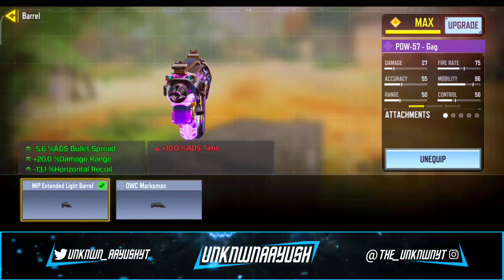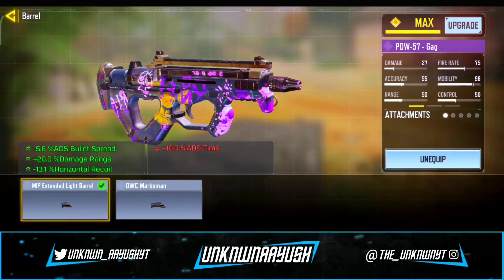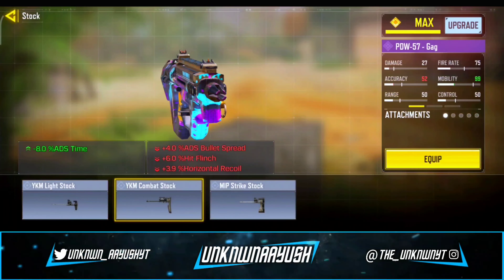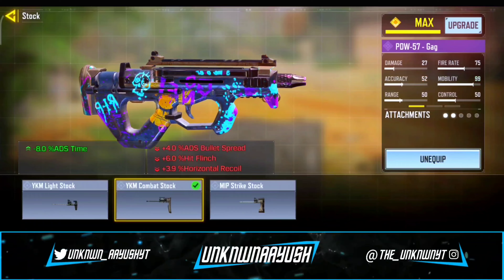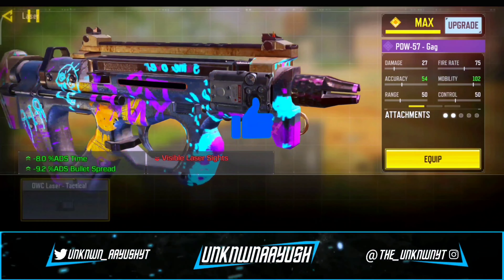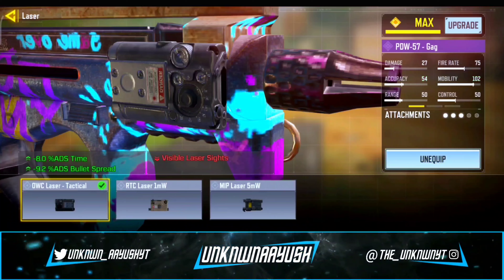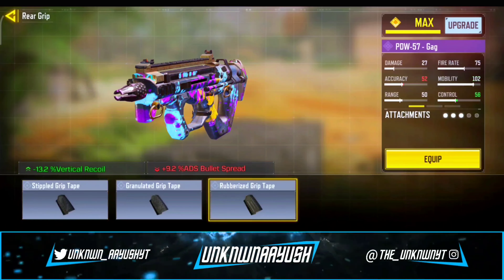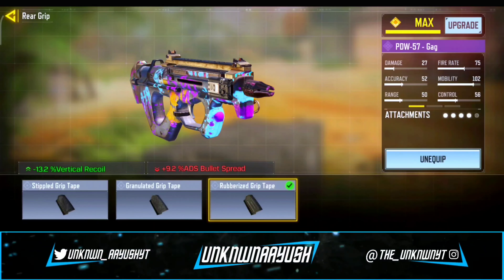PDW 57 Best Gunsmith Build! PDW 57 Best Attachments COD Mobile | PDW 57 Best Loadout CODM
0:00 | Trailer
0:14 | Intro
0:23 | Legendary Gameplay & Aim Assist OFF
0:46 | Best Gunsmith Loadout
1:20 | Support pls❣️
1:39 | Outro
PDW 57 is one of top 10 META Weapons & Gunsmith Builds in COD Mobile? | Season 10 PDW 57 Gunsmith & PDW BEST Attachments in CODM!